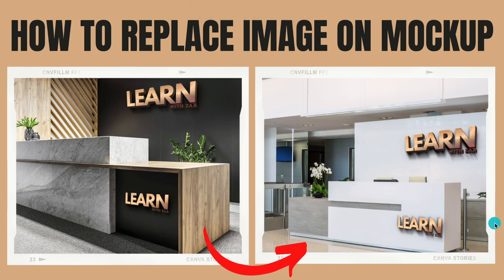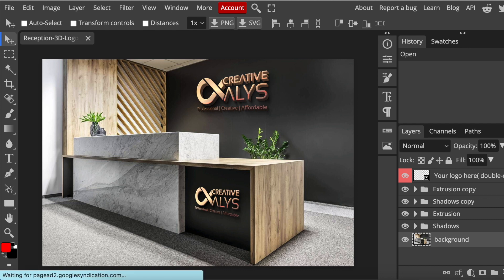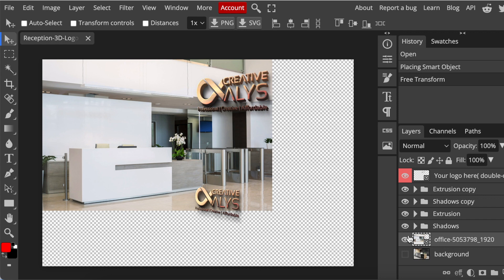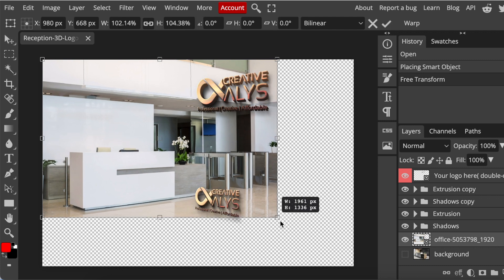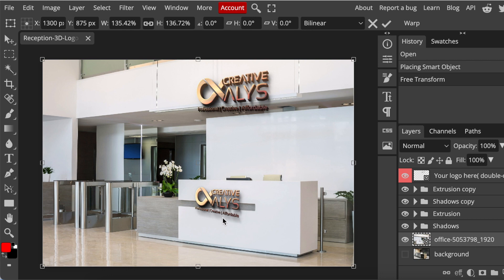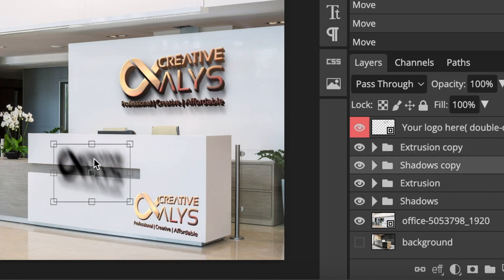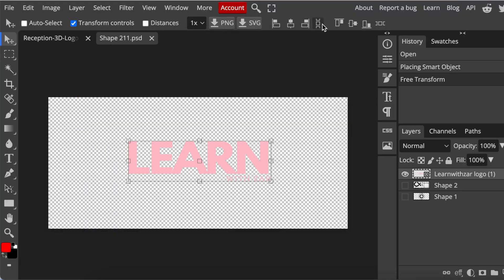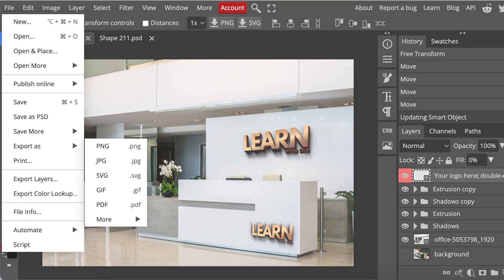How to replace an image on a 3D mockup with own - Photopea Tutorial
In this video, we replace a picture background on a 3D Mockup with our own image using Photopea in less than 6 minutes, we add our 2D logo and convert to 3D final design 😀.

Timestamp:
00:00  Introduction
00:28  Where to find mockups
00:39  Open Photopea.com
00:41  Add a 3D mockup from 'Open from computer'
00:49 Add your own picture
01:20 Hide the old background picture
01:33 Adjust your own picture & transform it into the canvas
02:51 Flip your picture
03:01 Move the 3D background logo and adjust it to where you want it to be
04:09  Replace the 3D designer logo with your own 2D logo
04:51 Save as smart object
05:00  The logo is displayed on your new Mockup - congratulations 😀
05:22 Download the design